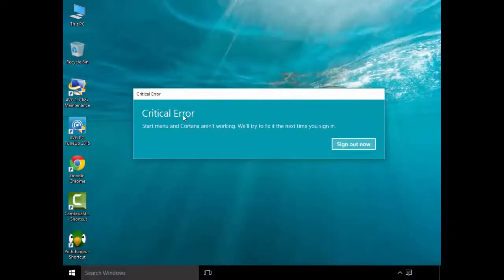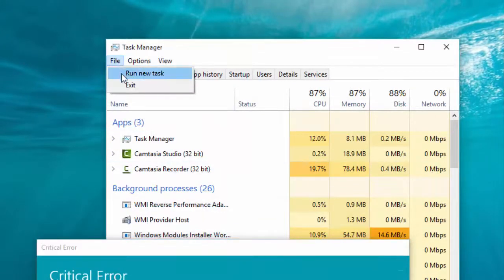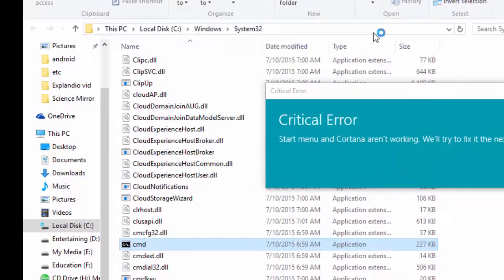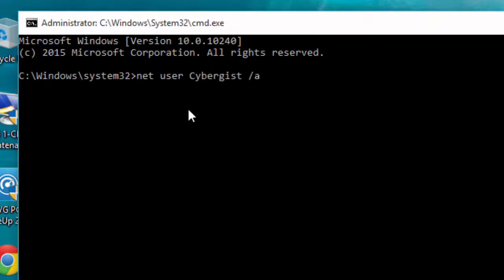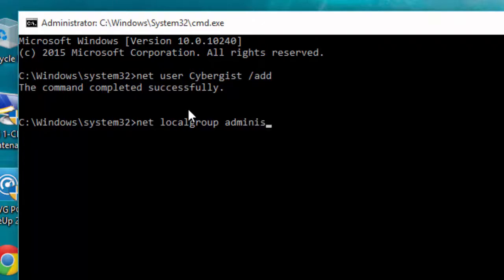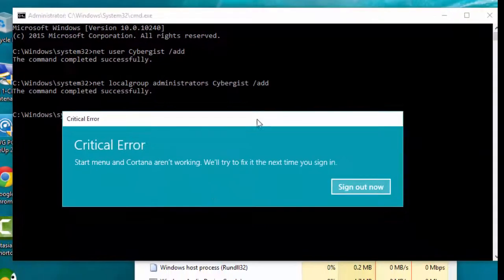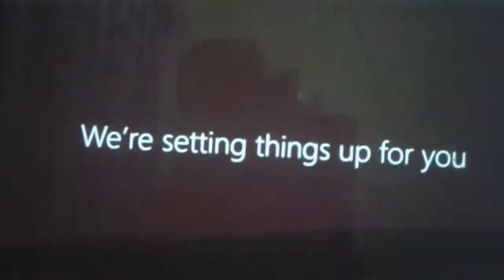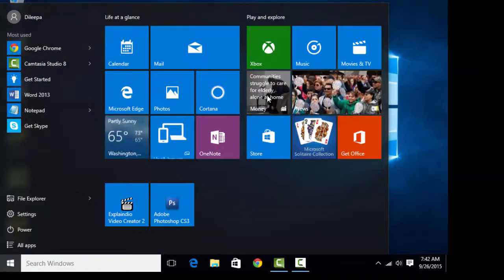Windows 10 Critical Error How to Fix It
Windows 10 critical error comes with windows 10 start menu and cortana. This video you can know how to fix Windows 10 critical error and use windows 10 start menu and cortana again. This problem was with windows 10 consumer preview and it did not solve yet. So every windows user face to windows 10 Critical error after some times. Its looks like windows 10 start menu problem. So fix windows 10 start menu is a one way to solve this problem.

This bug come with sometime changing the start menu icons, changing the time zone or other programmes. There are varies way to resolve this problem. This is the easy way to fix it. So before resolve this critical error on your windows 10 PC backup your all things in document because after the fixing this bug you have to delete your old account of windows.

The windows users love to windows 10 start menu and the cortana. So it is very important to fix this critical error. By sign-out and sing in it is not fix as error says. So, Try the method in this video and fix windows 10 start menu problem. And get rid of Critical error massage.